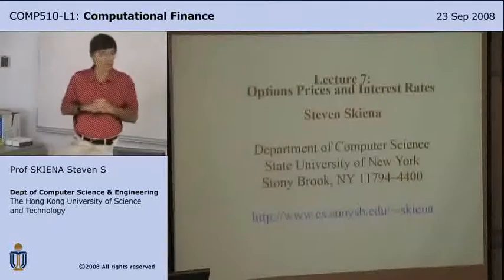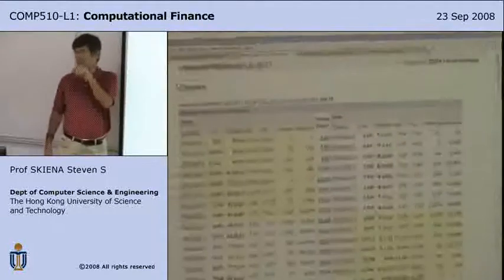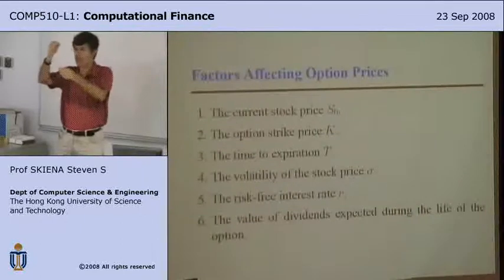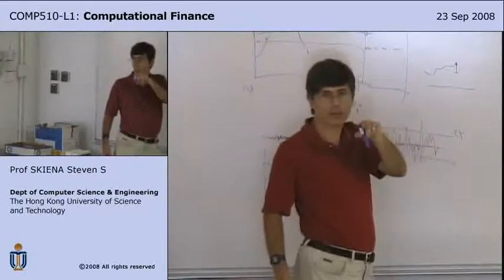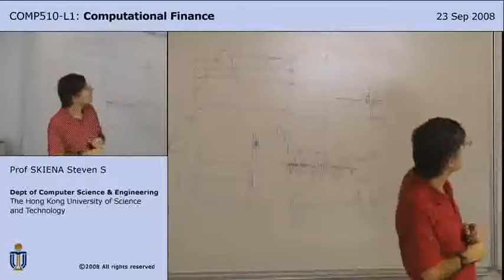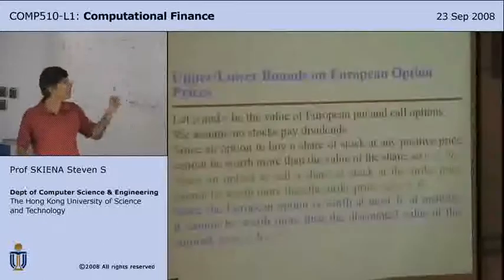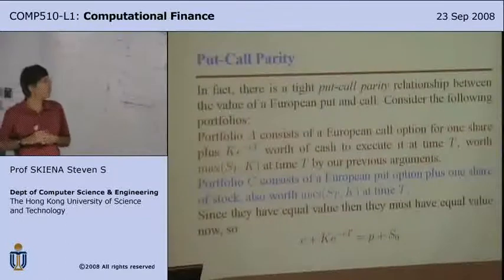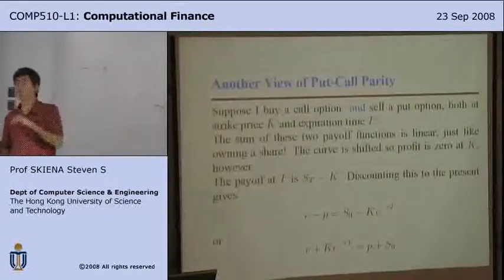Lecture 7 - Bounds on Option Prices